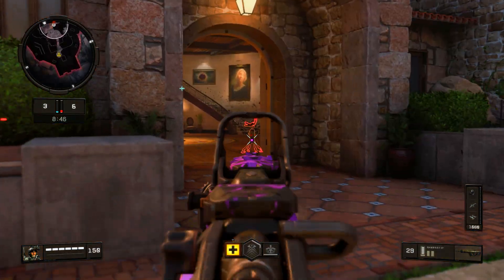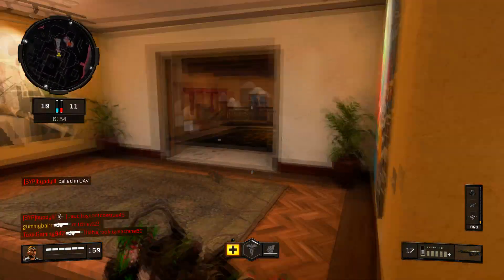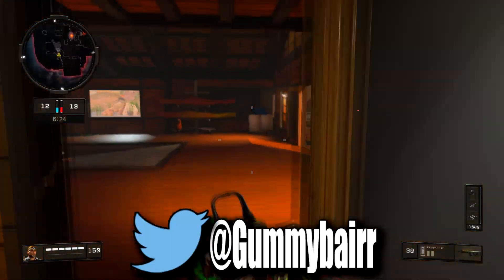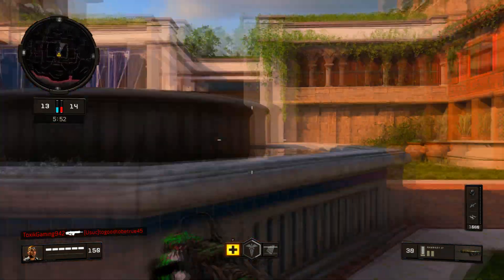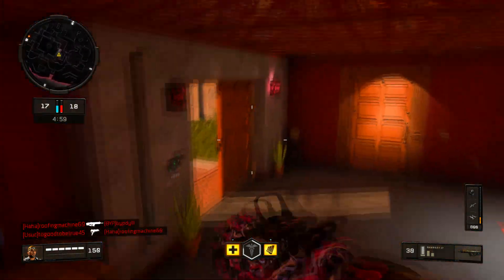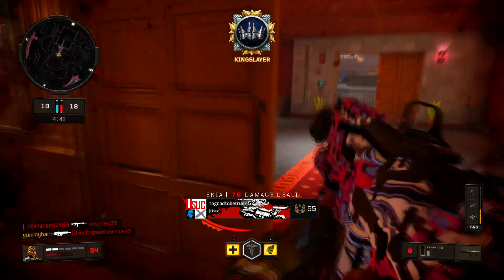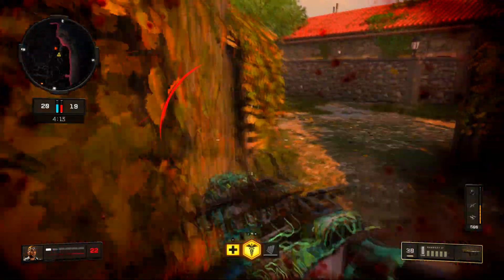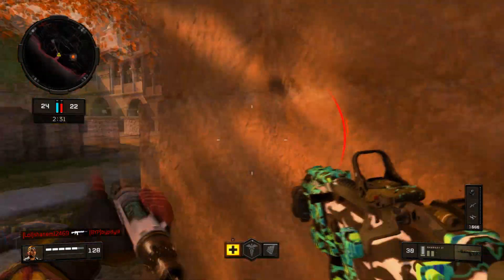BO2 PARTY ROCK CAMO RETURNS IN BO4 AND BETTER!!! *Party Rock Camo*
In this video I talk about the new bo4 update that went out early this week. I show off a new camo that has been added called party rock. This camo was in bo2 and returned with more color forms for every 5 kills you get. Watch the gameplay to see the different colo forms that it changes to. This camo does need to be purchased with cod points.

IF WE HIT 100 LIKES ON THIS VIDEO I'LL PICK SOMEONE IN THE COMMENT TO GET THE PARTY ROCK CAMO FOR FREE.

~My links~

\Comment what you want in the next video!/